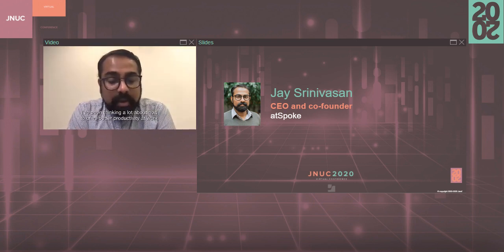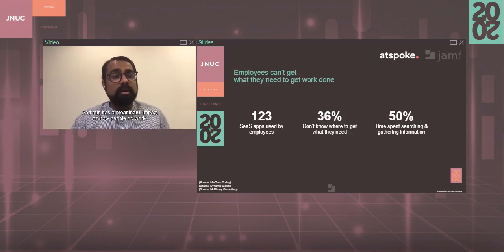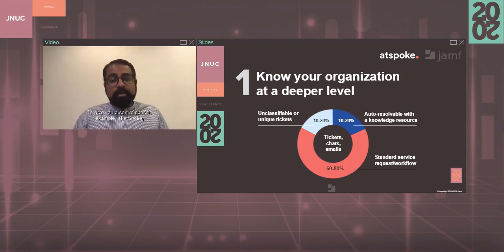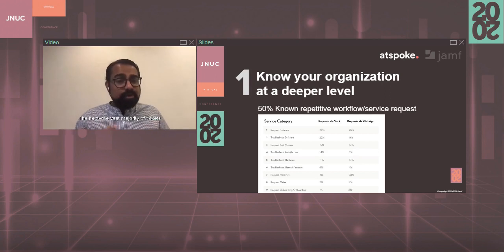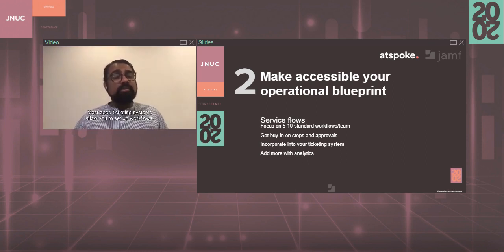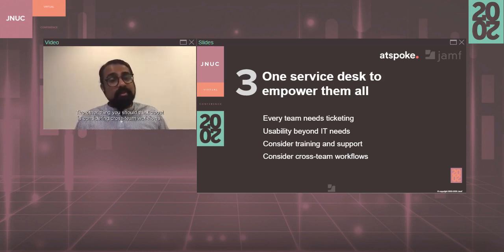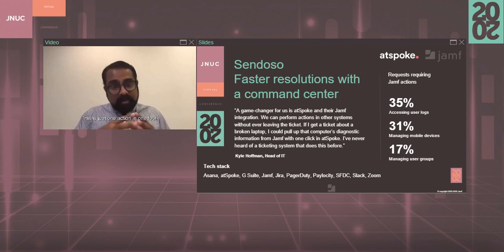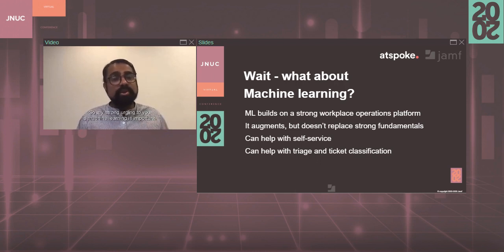Creating “one front door” | JNUC 2020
​​​​It’s an increasingly complex yet constant struggle: how does IT scale to meet the needs of the ever changing workforce and deliver the visibility that Executives demand? It all starts with the underlying problem: all the services, expertise, and knowledge needed for everyone to get work done are increasingly siloed and opaque as enterprises grow. Exacerbated by new tools being adopted every year and the remote-work economy, it’s critical for IT and Operations teams to create “one front door” to the apps and help employees need to get work done. Join Jay Srinivasan, co-founder and CEO of atSpoke, as he shares what IT teams need to create “one front door” for faster operations and a more productive workforce.